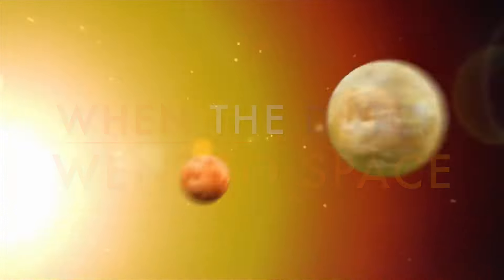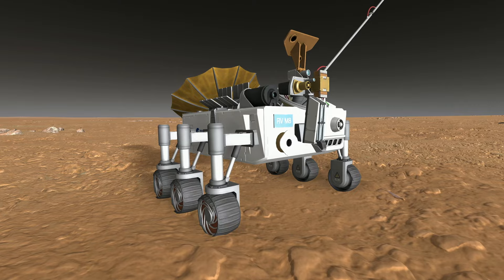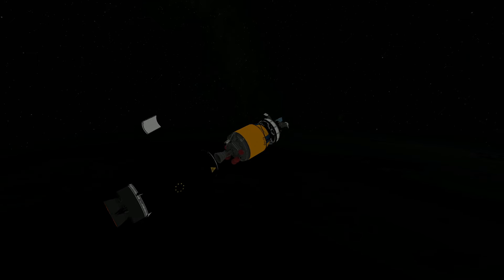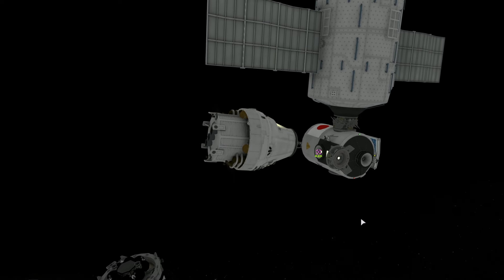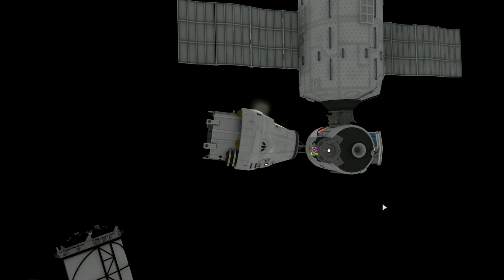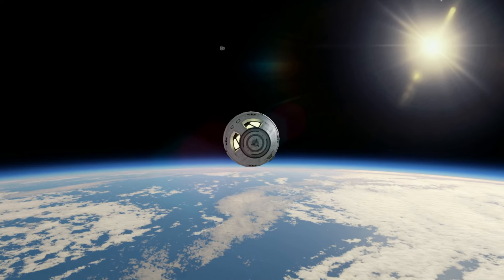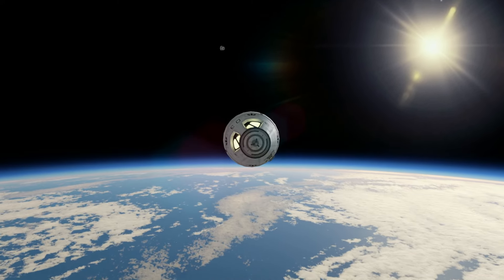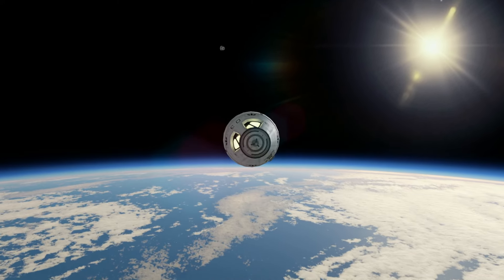Episode 21: Strange new worlds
What if the Dutch started their own space agency? Using KSP and RP-1 in Real Solar System v2 we will explore the sky and beyond in this alternate reality. Check out episode 1 to find out where and why this deviates from our timeline

After a long journey many of our probes reach their destination in 1972. But what will they find on these strange new worlds and will they be successful? Back at Spacestation Beta, we run into problems with our docking port. Find out if they can fix it!

ⓒ Copyrights: Blue Wave Studio